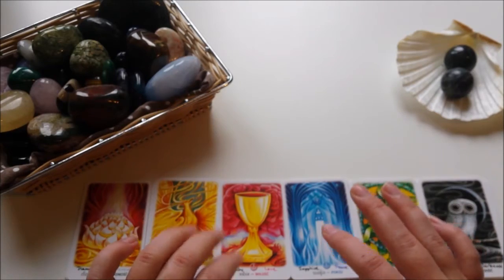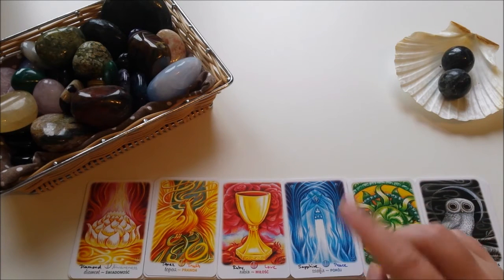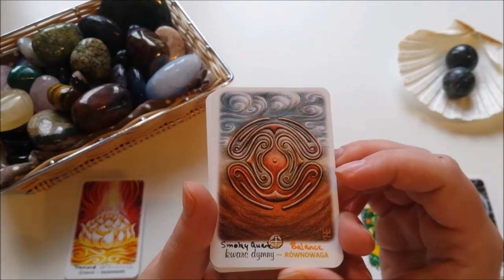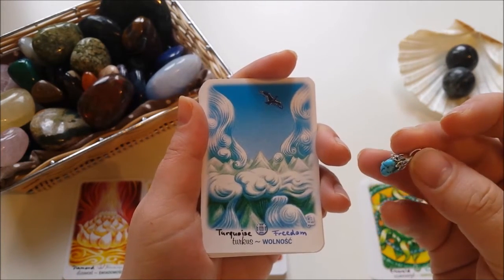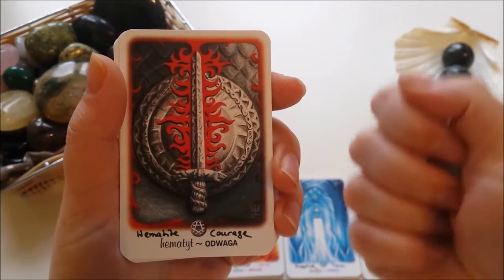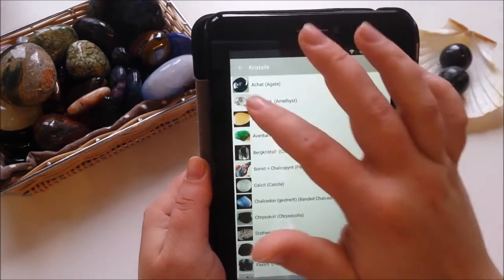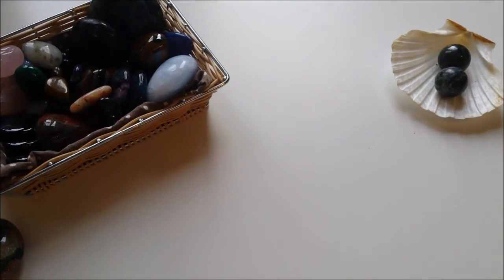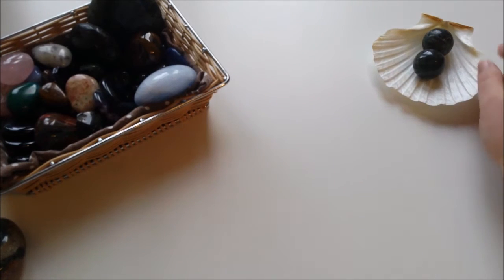Kamienie Wroza Walkthrough and Crystal Update